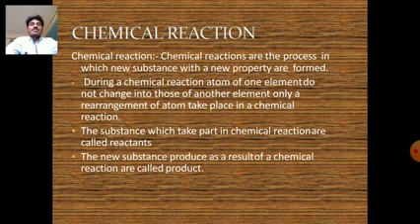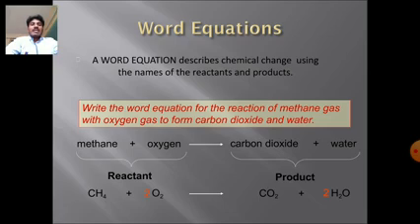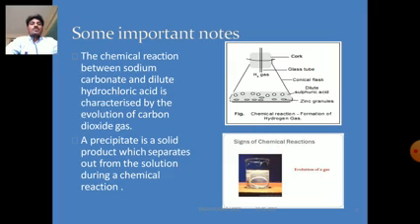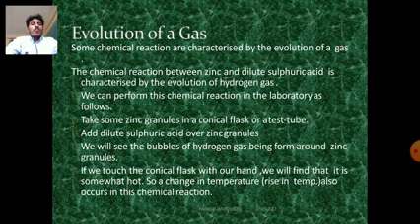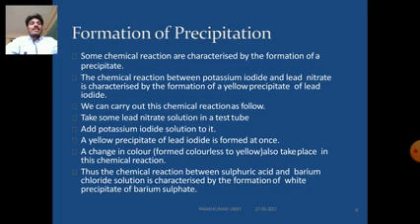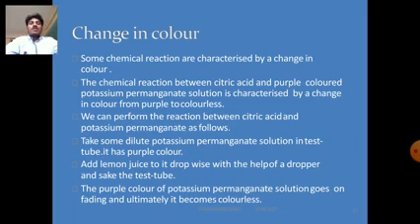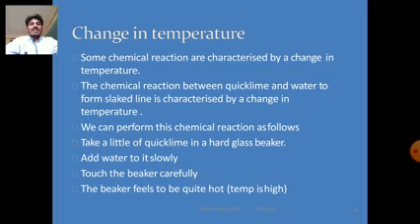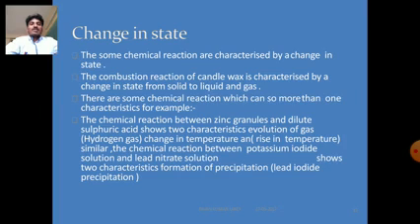Science Introduction class by asavaraj R C/NEW LITTLE FAIRIES SCHOOL